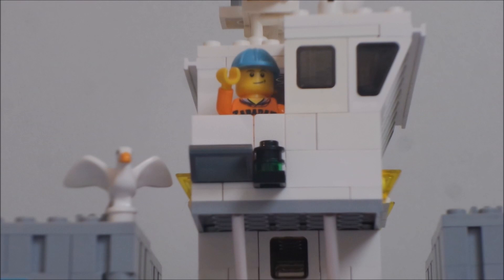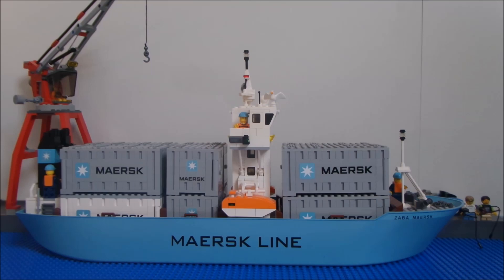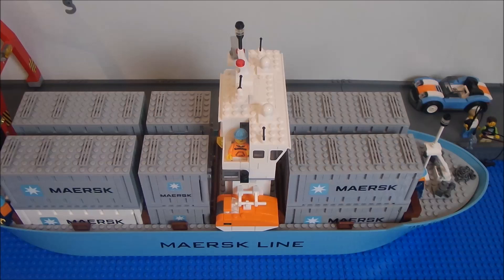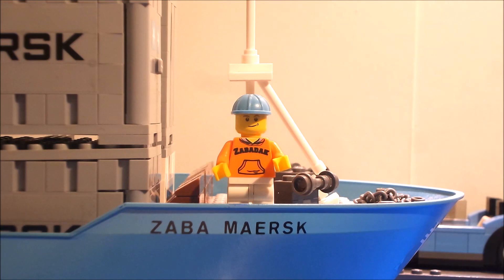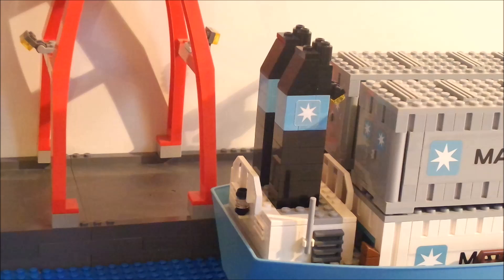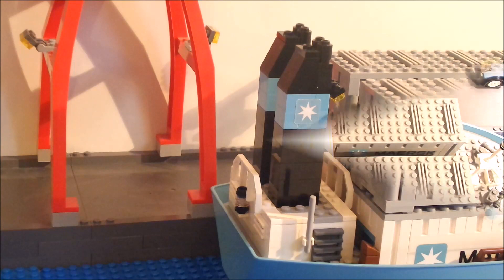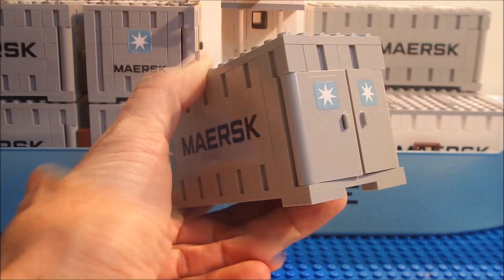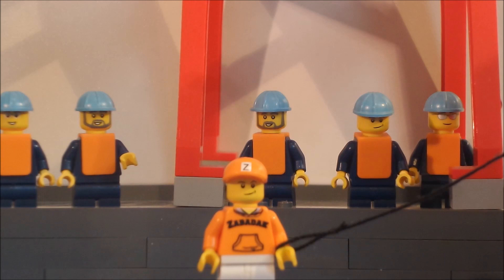lego Custom Maersk container ship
lego maersk lego harbor lego city # lego ship # lego 10219

THIS VIDEO IS INDICATED FOR LEGO ENTHOUSIASTICS AGED 13 YEARS OLD AND ABOVE !!

As a big fan of Lego Maersk. I made this time a containership The ship is 63cm  or almost 25 inch
It is a complement to my Maersk train set, Maersk Truck combination and Maersk reach stacker and many other Maersk stuff

Curious for more MAERSK MOCs or BUILDS. Watch the ammount of Maersk videos